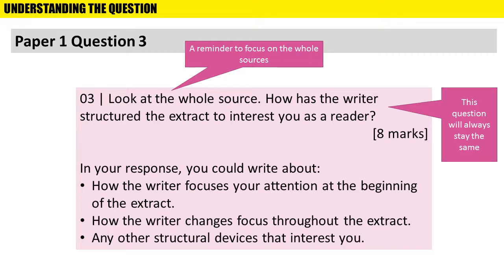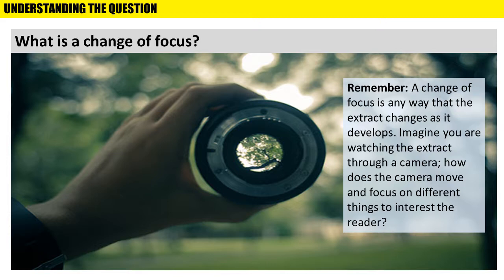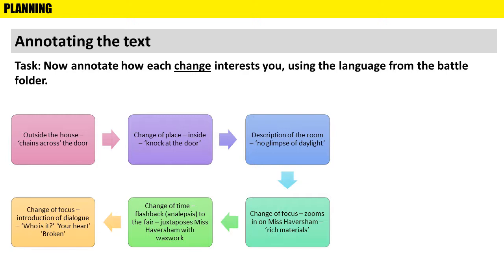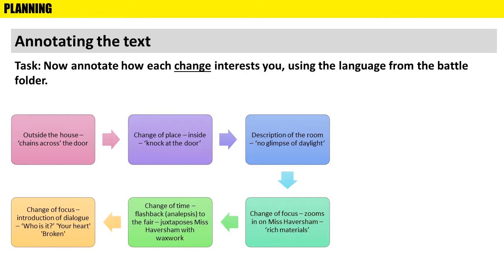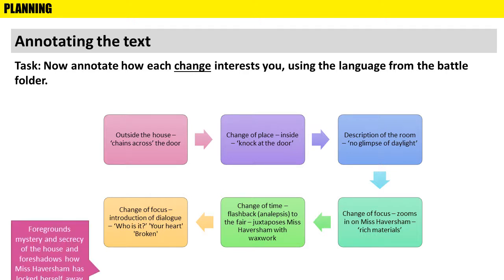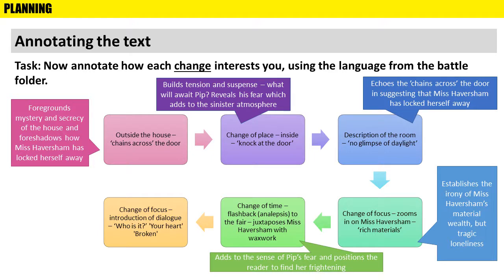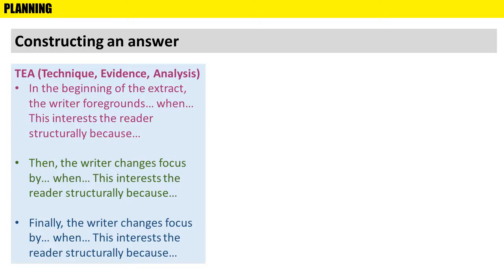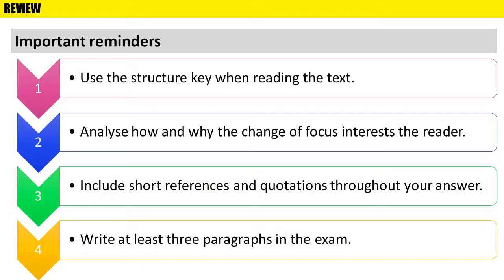AQA GCSE English Language - Paper 1 Question 3 - Structure Analysis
A revision video to support your understanding of how to approach Paper 1 Question 3.